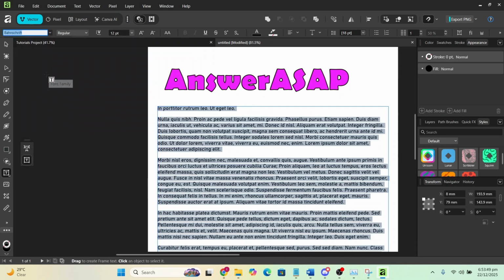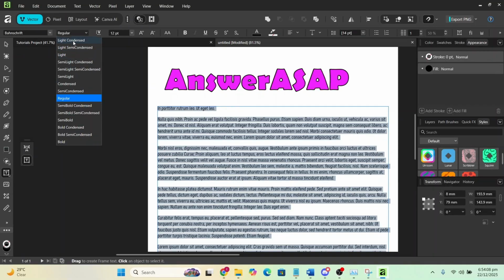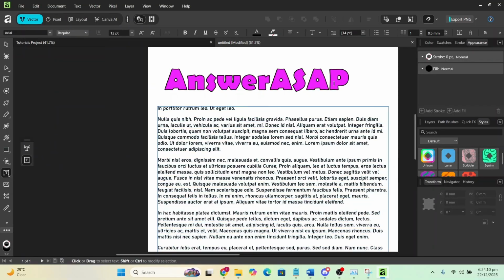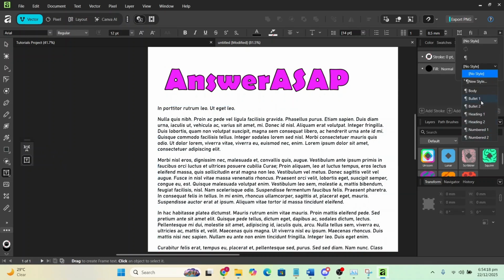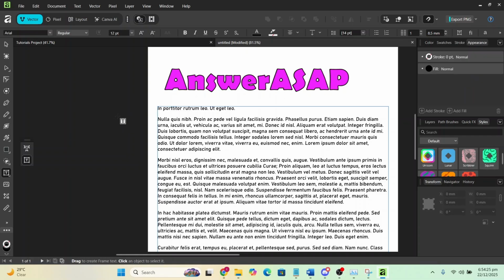How to USE TEXT STYLES in Affinity Studio (Step by Step)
This video explains how to apply and manage text styles in Affinity Studio, enhancing your design projects with consistent typography. Please consider liking the video and letting us know if you have any comments, ideas or questions, we really appreciate any feedback! We have plenty of other tutorials on our channel so come and see if we can help you with anything else :)